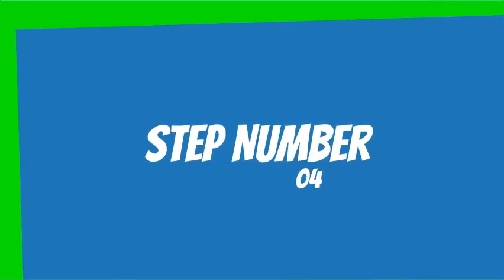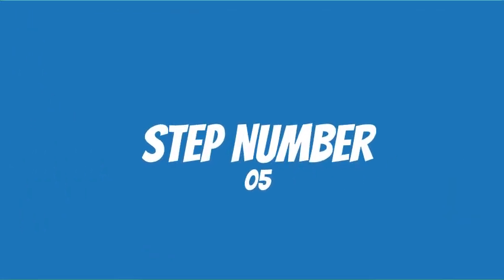"Unlocking the Secrets of Mold Growth in Your Home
In this in-depth video, we delve into the intriguing world of mold growth and explore the various factors contributing to its presence in your home. If you've ever wondered about the causes of mold or how to prevent it, you're in the right place. Our mission is to equip you with the knowledge needed to combat this pesky invader effectively.
If you're concerned about mold in your home, you're not alone. Mold is a common issue that can lead to health problems and property damage. In this video, we will shed light on the causes of mold and provide valuable insights into understanding its origins.
Need help with mold or water damage in your home in the Chicago Illinois area?
ProTechDKI.com

The Science Behind Mold: We'll start by demystifying the science of mold growth. You'll learn about the environmental conditions that mold thrives in and why your home may be susceptible.
Common Culprits: Discover the usual suspects that invite mold into your living space. From humidity levels to poor ventilation, we'll cover it all.
Health Implications: Mold isn't just unsightly; it can also pose health risks. We'll discuss the potential health issues associated with mold exposure.
Prevention and Remediation: Now that you understand the causes, we'll equip you with practical tips on how to prevent mold and, if necessary, how to get rid of it.
Real-Life Examples: We'll share real-life case studies and examples to illustrate the concepts discussed.
Social Media Links:
Follow us on other platforms for more valuable insights and updates: